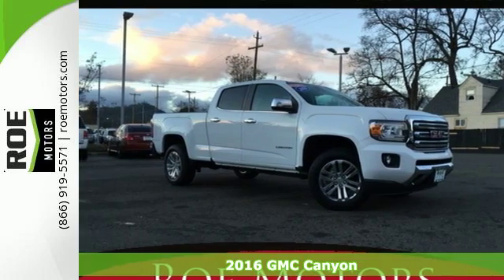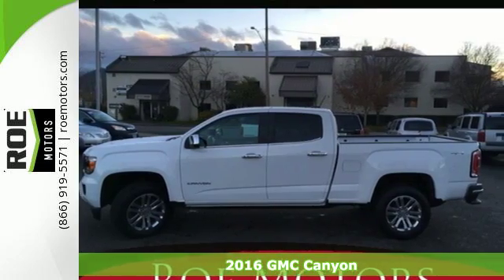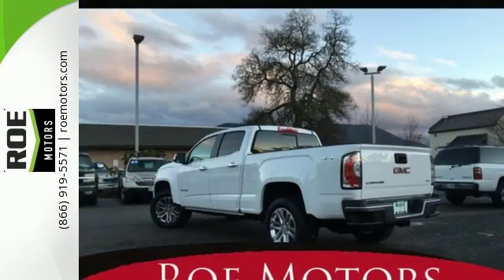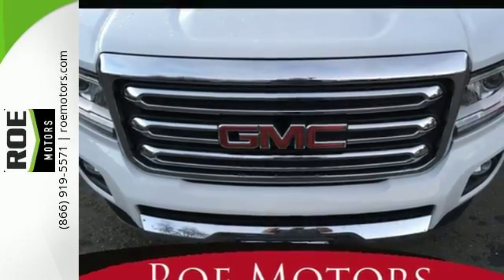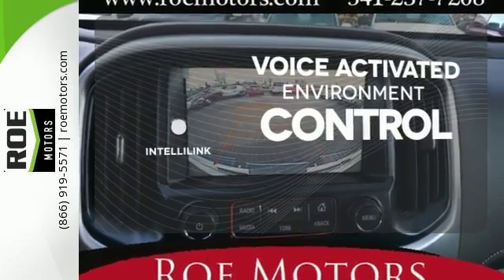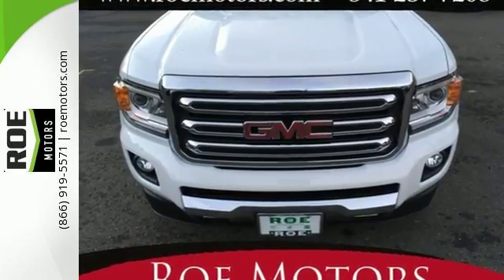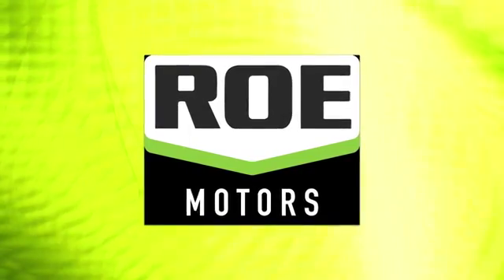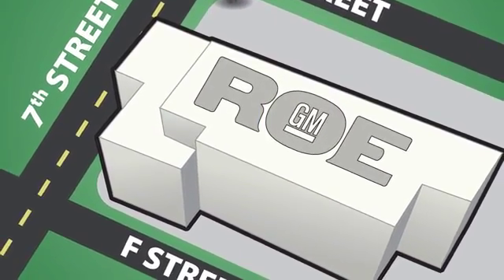2016 GMC Canyon Medford OR Grants Pass, OR GG47010 - SOLD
Year: 2016
Make: GMC
Model: Canyon
Trim: SLT
Engine: 3.6L V6 DGI DOHC VVT
Transmission: 6-Speed Automatic
Color: White
Interior: H0k Cocoa / Dune
Stock #: GG47010
VIN: 1GTG6DE30G1393235
2016 GMC Canyon SLTbrbrRoe Motors 2016 was recently honored by being Better Business Bureau Business of the Year for the State of Oregon !!! Roe Motors has been a trusted, family owned business in the Rogue Valley for over 32 years. We are dedicated to supporting our community and providing outstanding customer service.

Address:
201 NE 7th Street